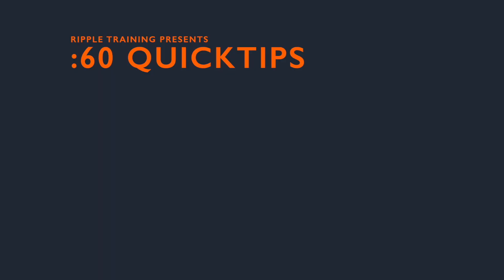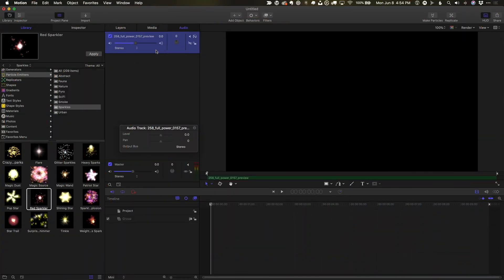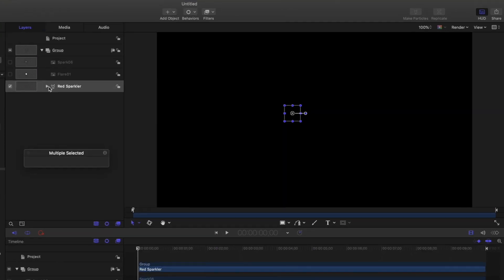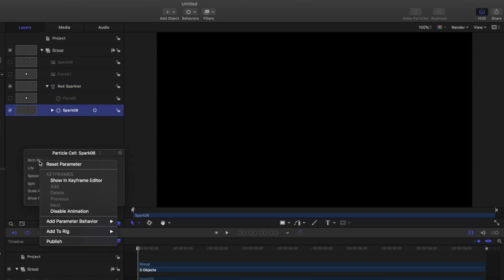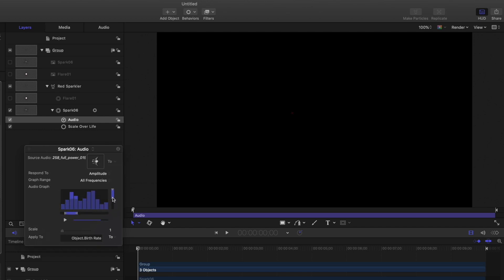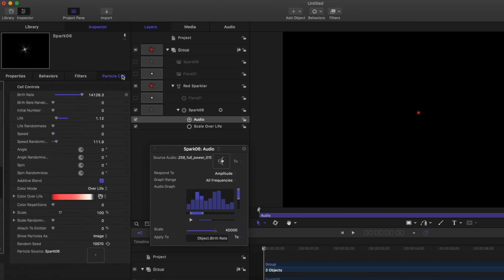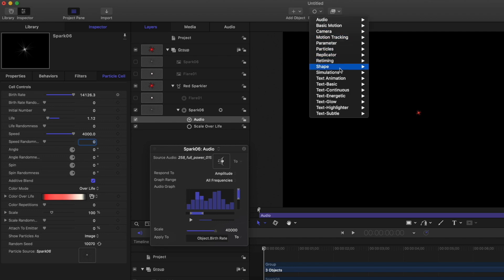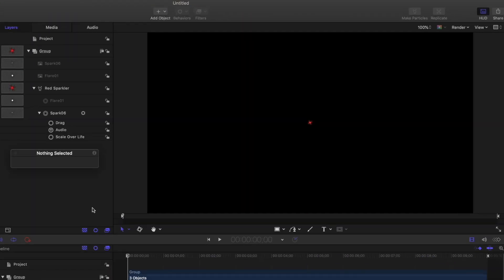Ep 28: Animate Anything to Music in Motion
In this :60 QuickTip, Mark shows you to animate anything to music in motion.